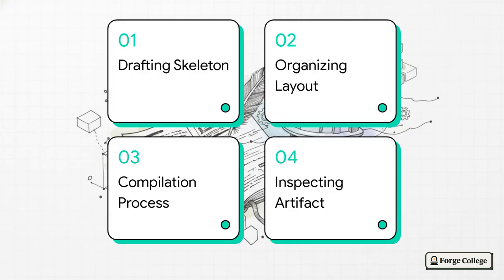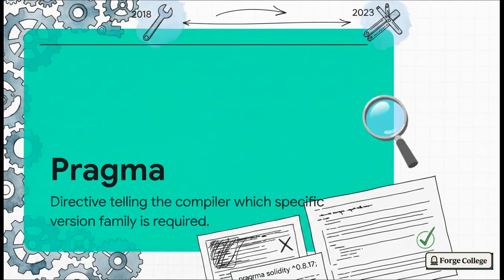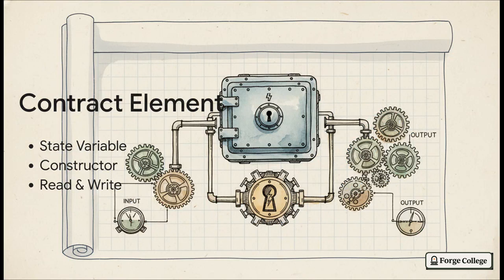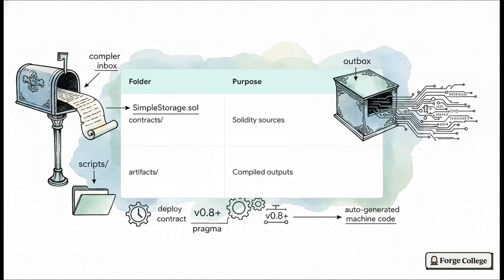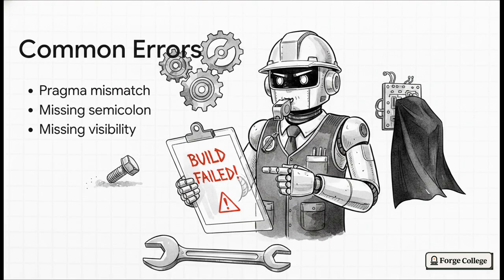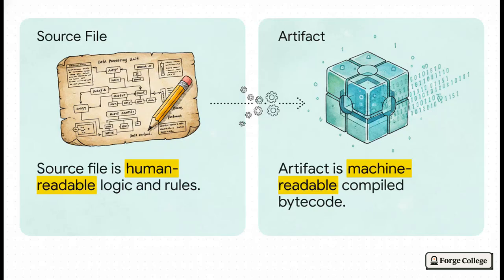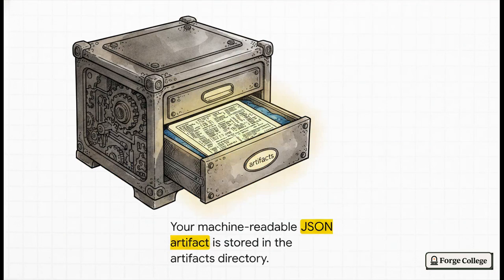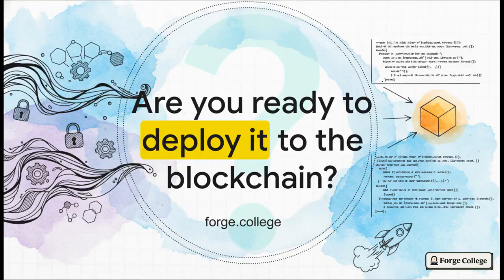Solidity: Write a Basic Contract in a Hardhat Project — Forge College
Want to write a Solidity contract that compiles cleanly inside your Hardhat project and produces the expected artifacts? This lesson walks you through authoring a small, well-structured contract and verifying it with the Hardhat compiler.

You will create a new Solidity source file named SimpleStorage.sol and place it in the project's contracts/ folder so Hardhat can discover it. The lesson shows how to include a correct SPDX license header and a pragma solidity line that matches the compiler settings in hardhat.config.js, declare typed state variables (uint256), and write a typed constructor that initializes state. You will add simple read and write functions (get and set), save the file, and run npx hardhat compile to interpret compiler output and confirm there are no syntax errors. The lesson also explains how hardhat.config.js compiler version and optimizer settings affect bytecode and artifacts and teaches three common fixes: missing semicolons, mismatched pragma versions, and incorrect variable types.

Intermediate developers who already understand the basics of Node.js and a Hardhat project layout. This lesson focuses on Solidity file structure and compilation rather than advanced language features.

- Placing source files in the contracts/ directory so Hardhat discovers them
- Adding an SPDX license header and a pragma solidity ^0.8.17 that aligns with hardhat.config.js
- Building SimpleStorage.sol with uint256 private value, a typed constructor, get and set functions
- Running npx hardhat compile and reading compiler output and generated artifacts (ABI and bytecode)
- How compiler version selection and optimizer settings affect compilation and artifacts
- Common compilation errors and how to fix them (missing semicolons, pragma mismatch, wrong types)

Practice the steps locally: create contracts/SimpleStorage.sol, save the provided skeleton, and run npx hardhat compile to verify a clean build. Learn more and continue your Web3 education